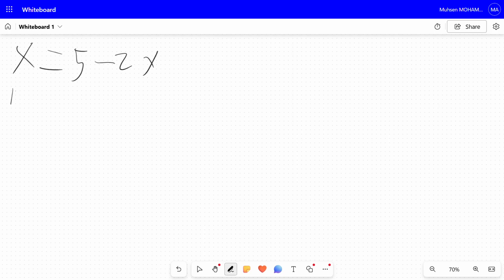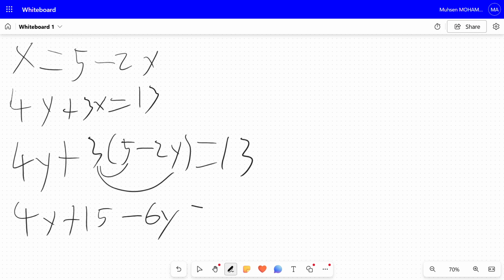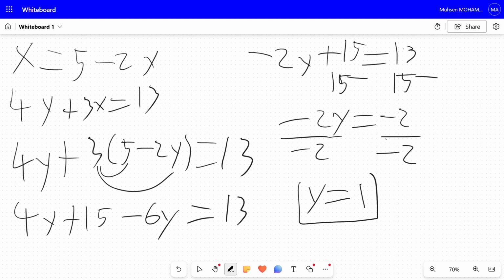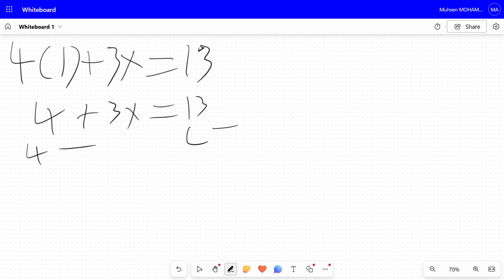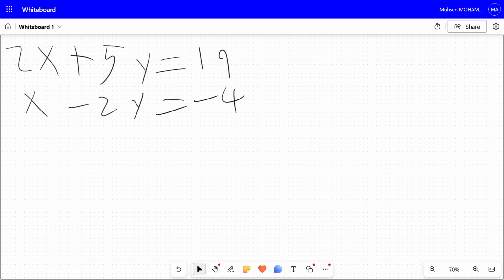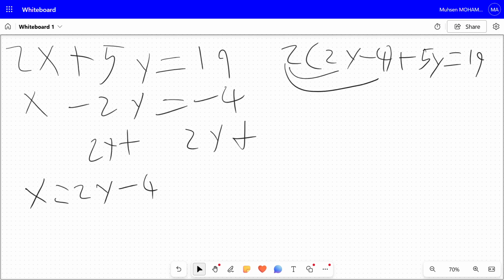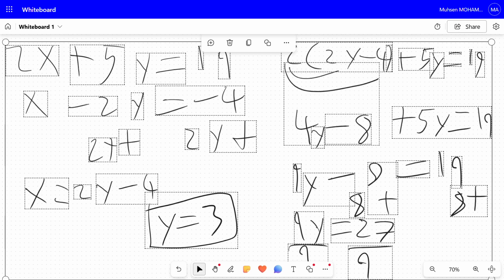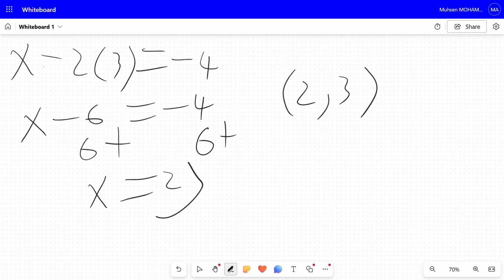solving systems of equations using substitution